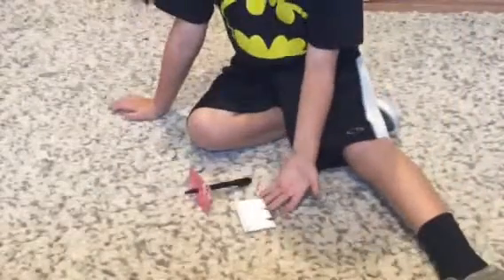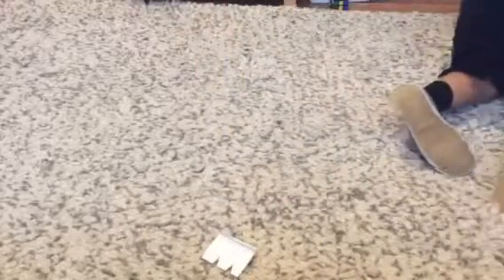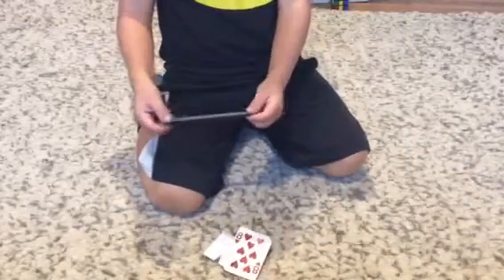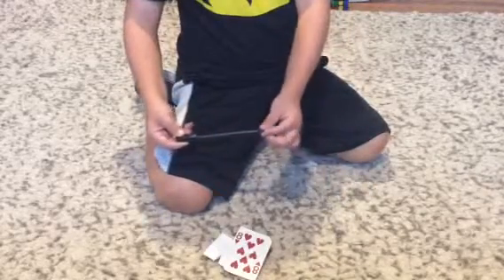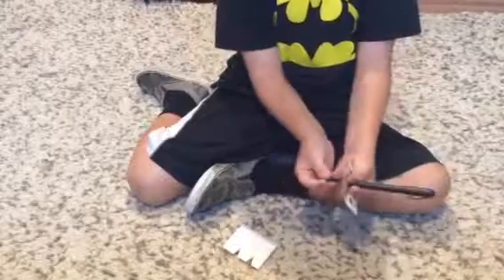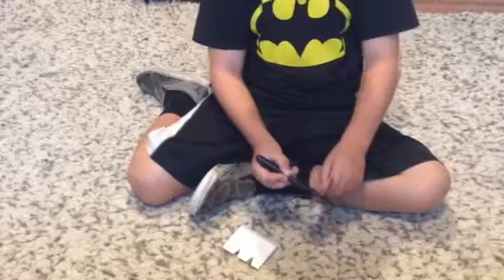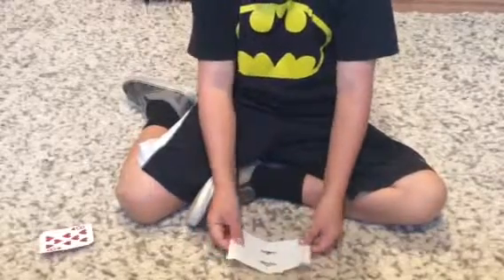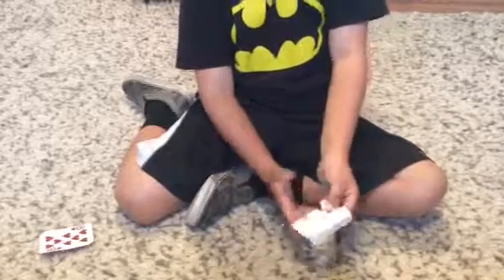noise maker/pen in a card